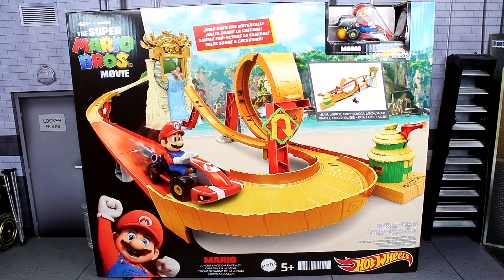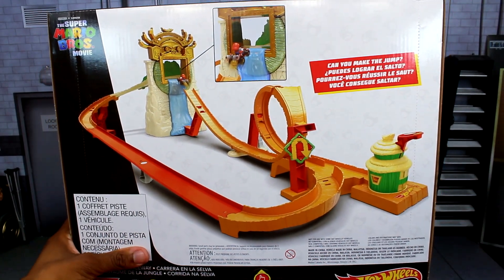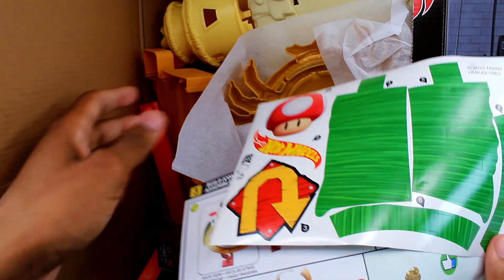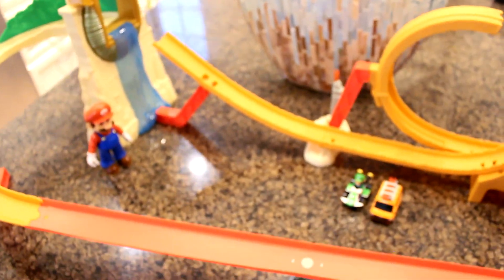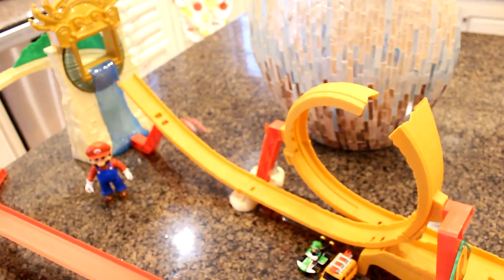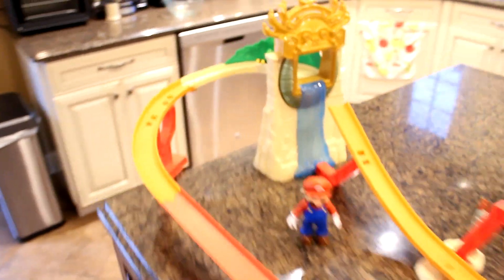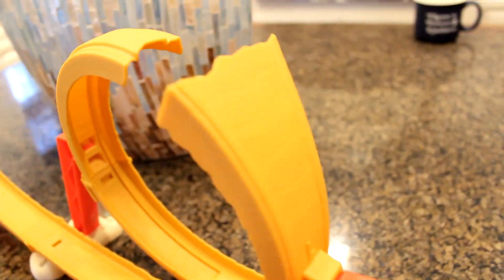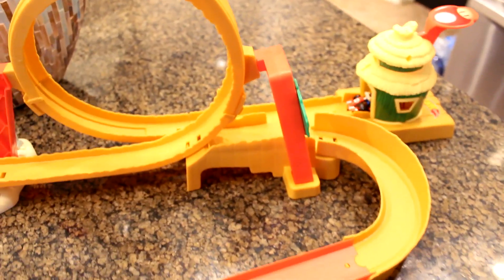The Super Mario Bros. Movie Hot Wheels Jungle Kingdom Raceway Review!